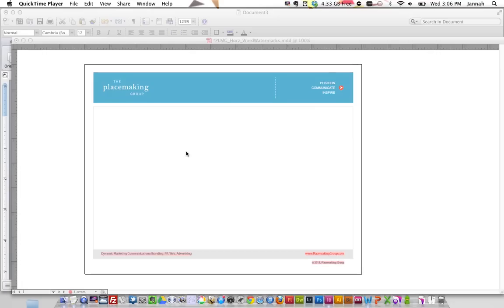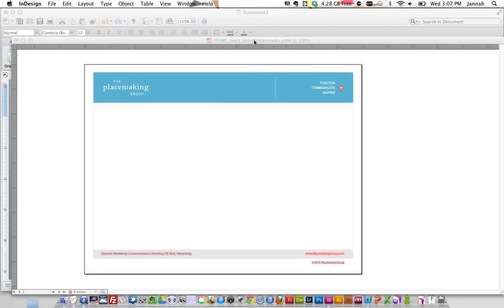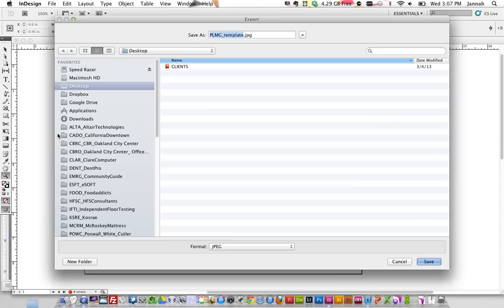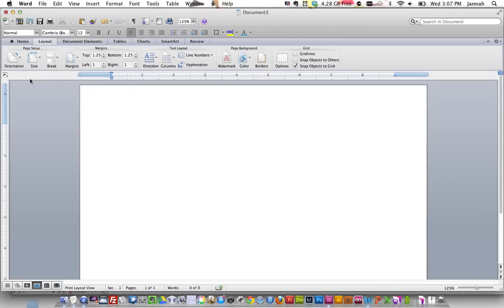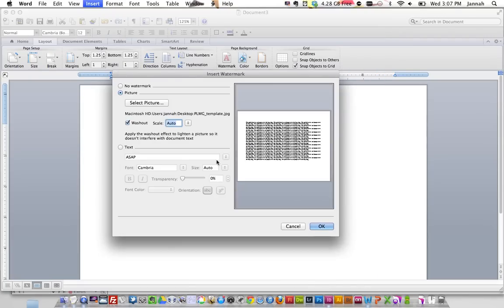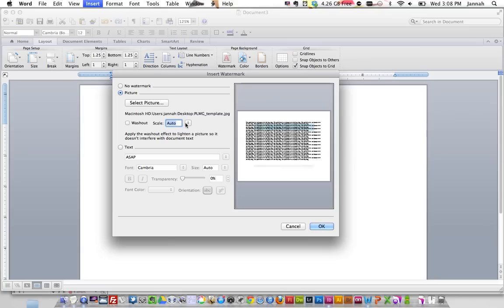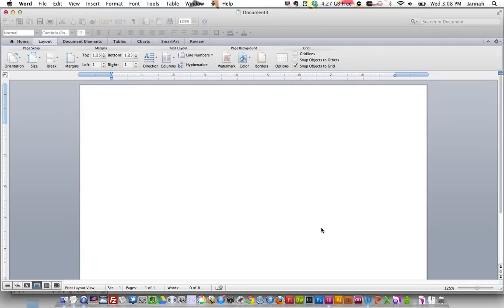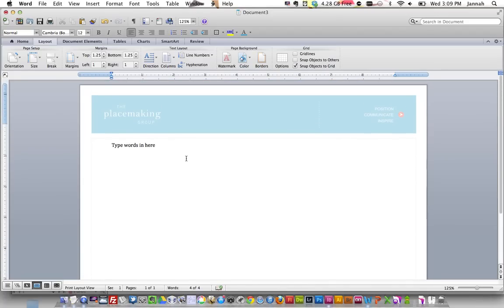Background Image in Word (mac)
Quick little tutorial on how to place a background into a word document - useful for creating letterhead templates that are locked down.

Forgot to mention in the video that you can create a full page (bleed) background - the one I used in the vid has white space around the edge but you can have it fill the entire page, although remember that most home/office printers do not print to edge to edge - bleh.